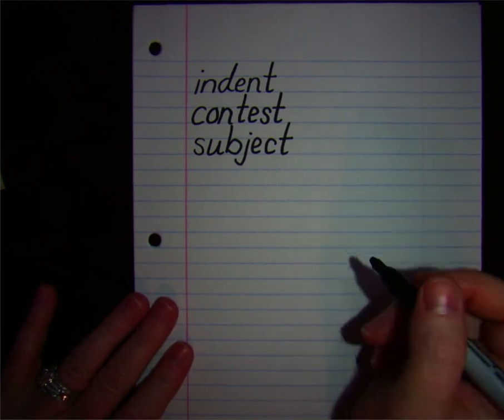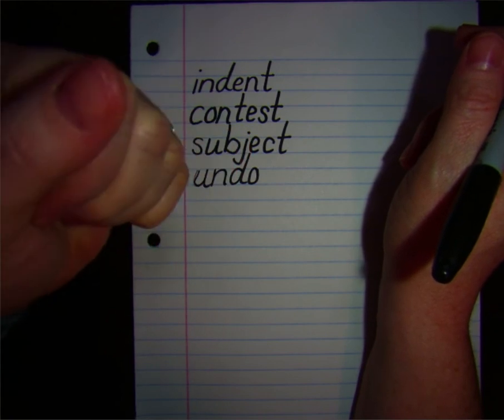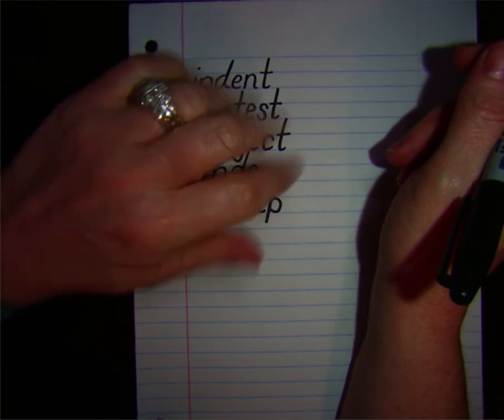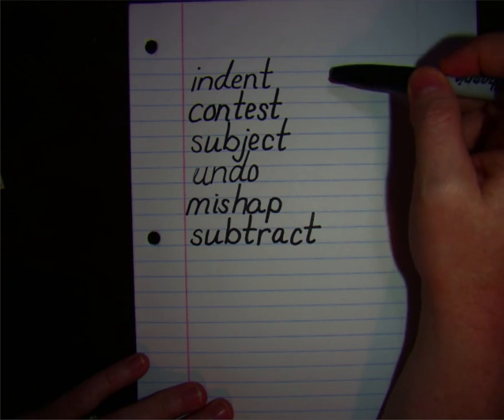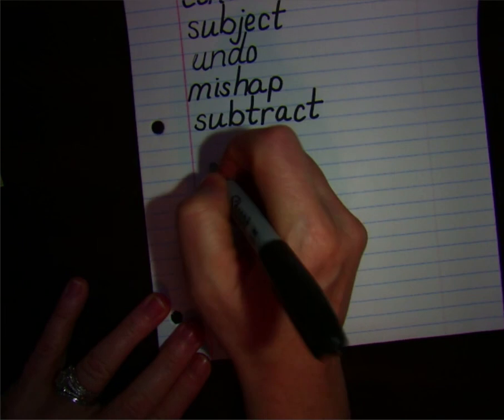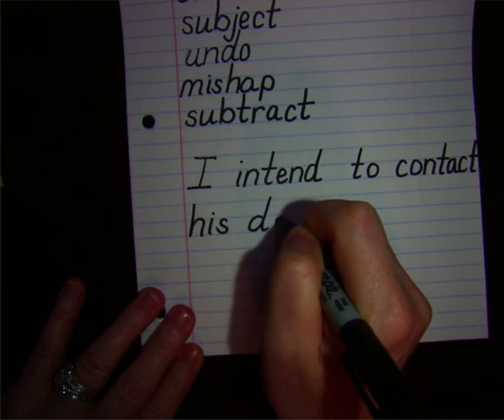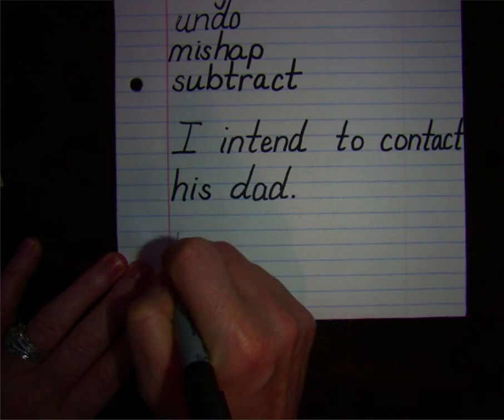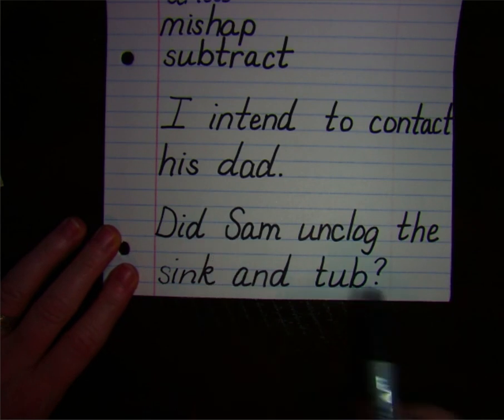Dictation 2-21 Prefixes (Closed Syllables)